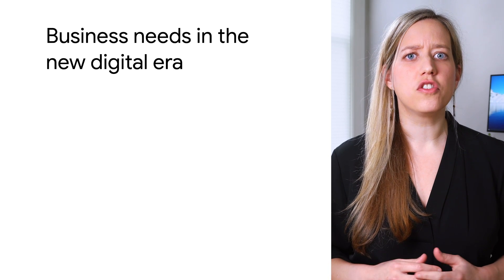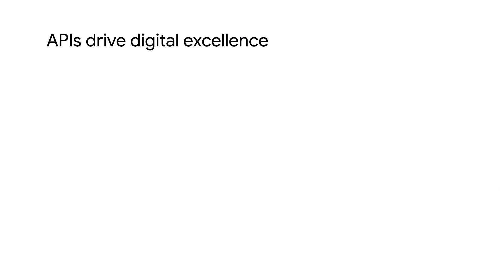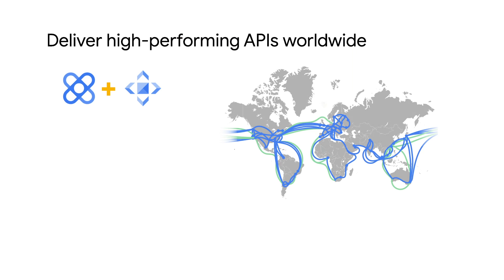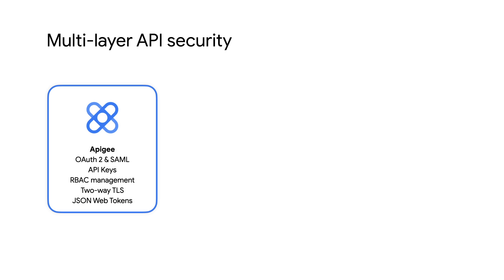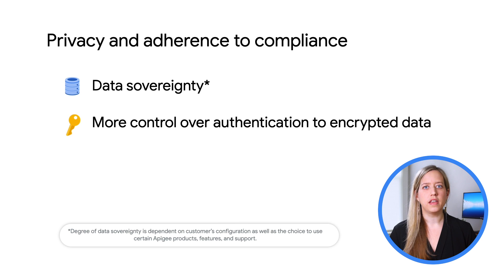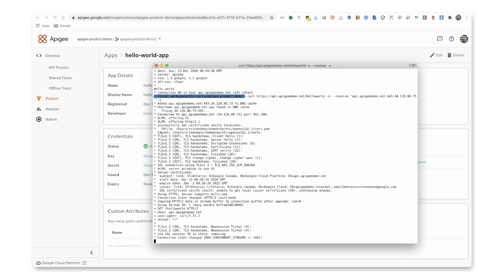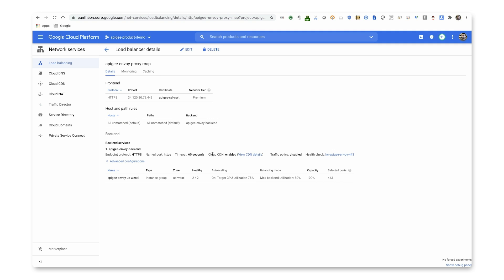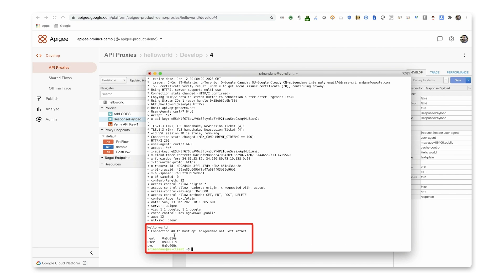Introduction to Apigee X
Enterprises are changing the way they operate and meet consumer demands, to achieve digital excellence. In this video, we’ll speak to what Apigee X is and how your enterprise can use it to globalize API programs to deliver seamless digital experiences, modernize applications, and uncomplicate legacy systems. Watch to learn how Apigee X can deliver secure and high-performing global APIs with an integrated approach to applying  cloud capabilities like CDN, Cloud Armor, and CMEK etc. to your API programs

Chapters:

0:00 - Intro
0:50 - Achieving digital excellence with APIs
1:28 - Overview of Apigee X
2:57 - Demo
5:07 - Learn more and try Apigee

product: Apigee, Business Application Platform, Cloud CDN; fullname: Alicia Williams;